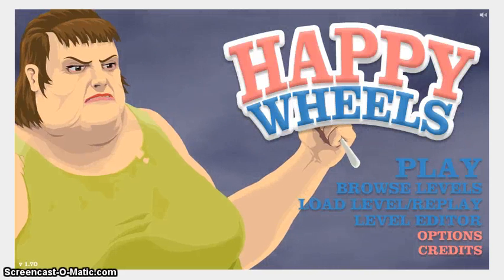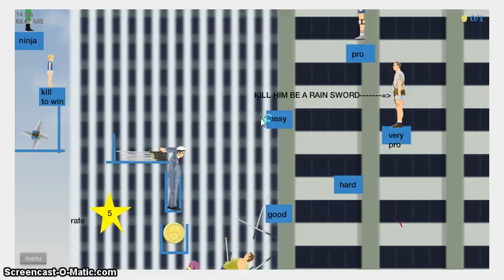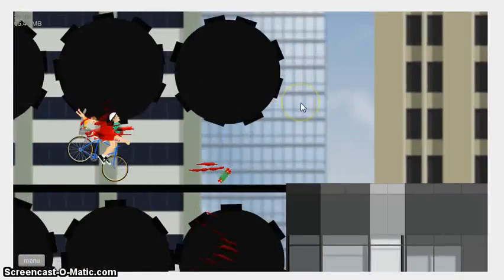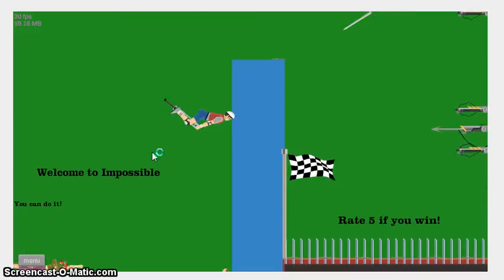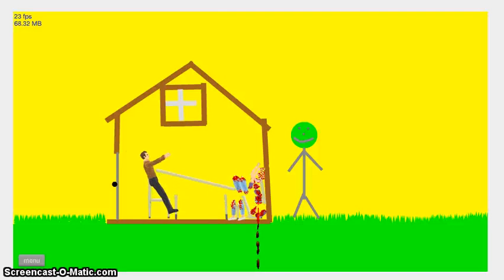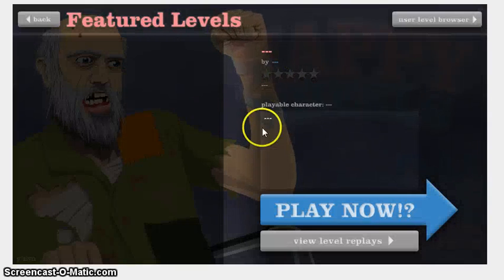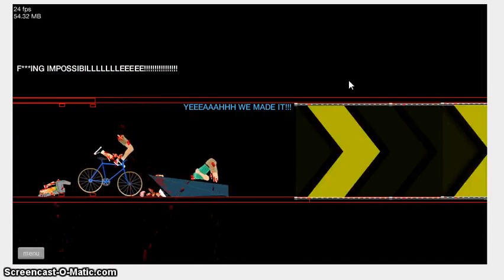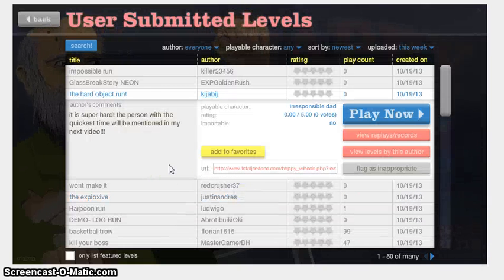Maskie Plays happy wheels!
As you can tell I'm so amazing :3 ...No I actually suck at it XD Haha.

Join the Ever so amazing DinosaurNation right now, We Need "You"!